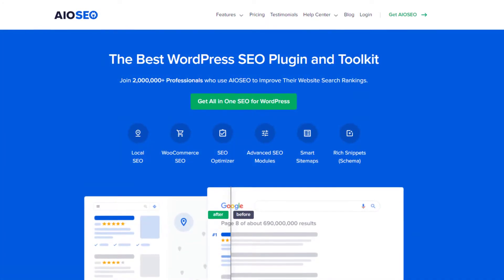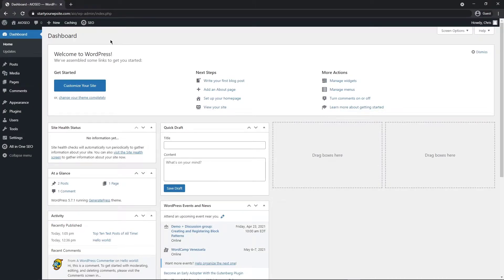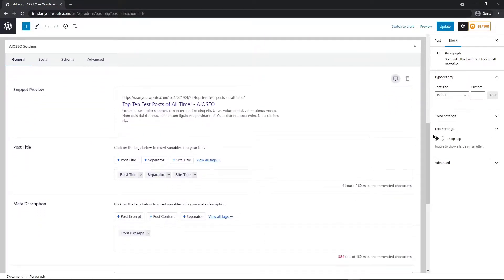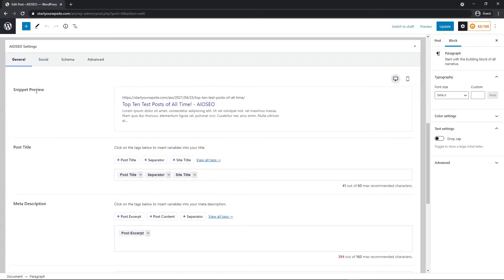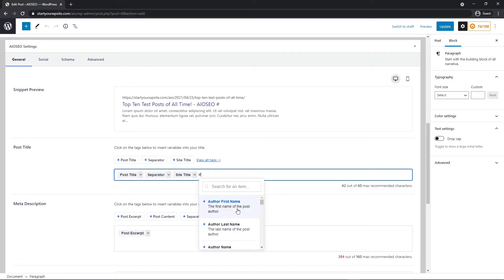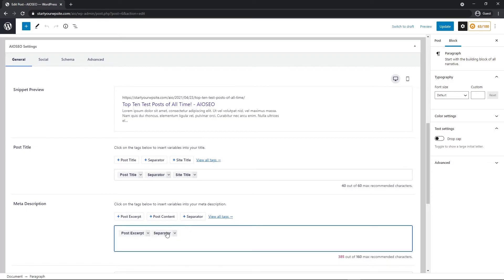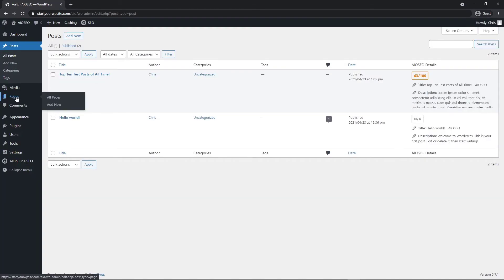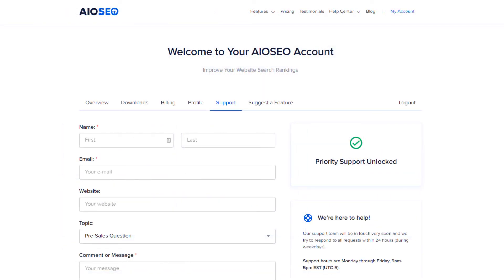Setting the SEO Title and Meta Description for Content in AIOSEO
In this video, I will walk you through setting the SEO title and meta description for content. AIOSEO is the best WordPress SEO plugin and toolkit to improve your website search rankings.

You can read more information on "Setting the SEO Title and Meta Description for Content" here: